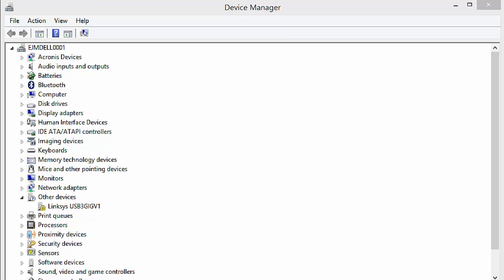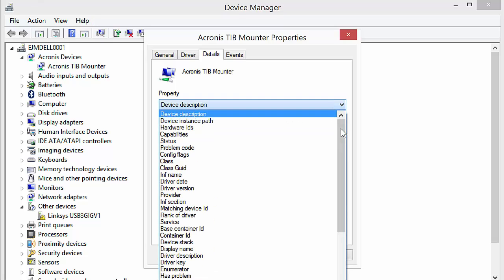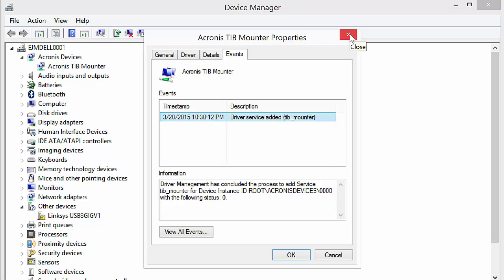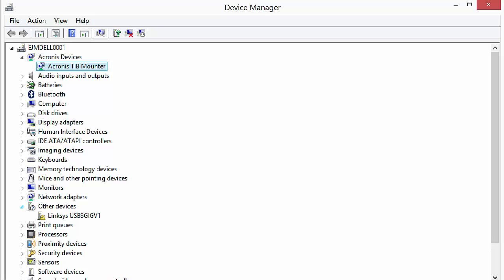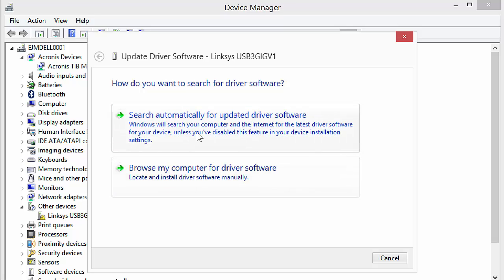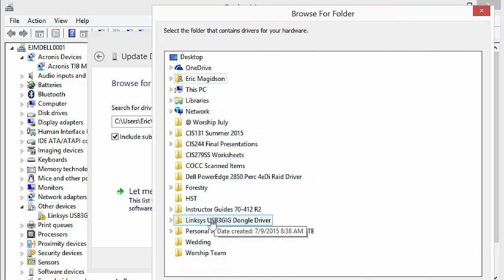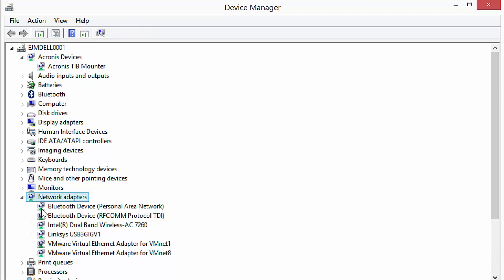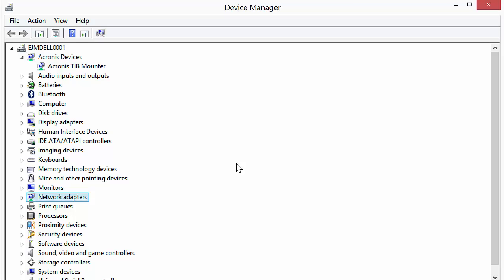Using Windows 8 Device Manager for Troubleshooting and Driver Installation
This video is a quick introduction to the Windows Device manager as a means of seeing what devices are installed, need troubleshooting, or a driver updated or installed initially.